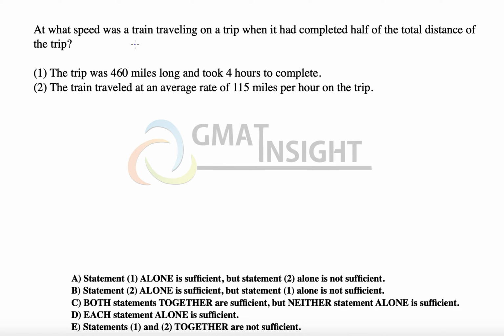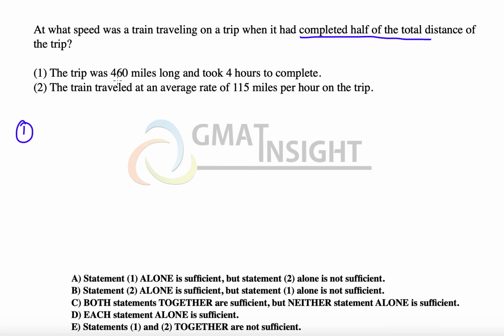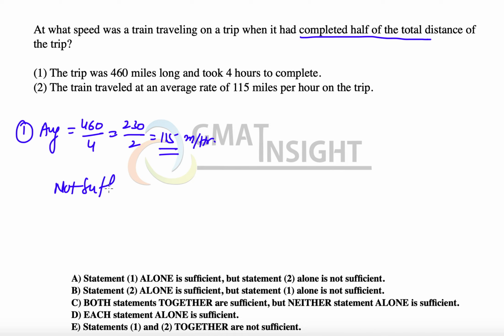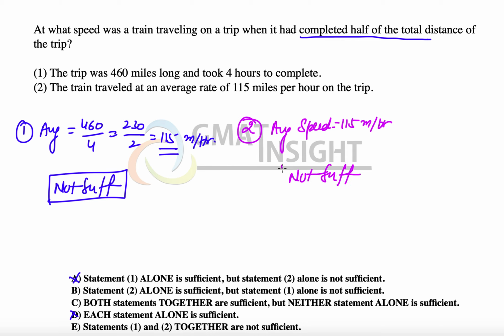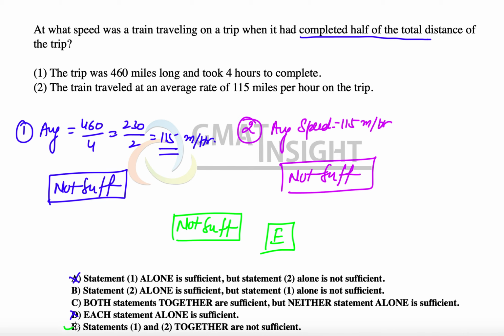OG21 DS 471 Hard Time speed distance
"At what speed was a train traveling on a trip when it had completed half of the total distance of the trip?
(1) The trip was 460 miles long and took 4 hours to complete.
(2) The train traveled at an average rate of 115 miles per hour on the trip."